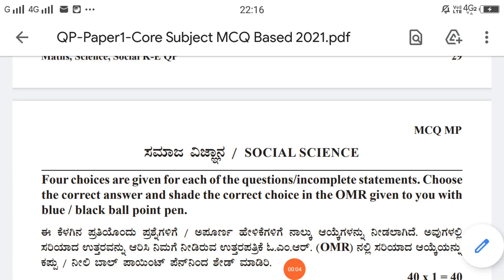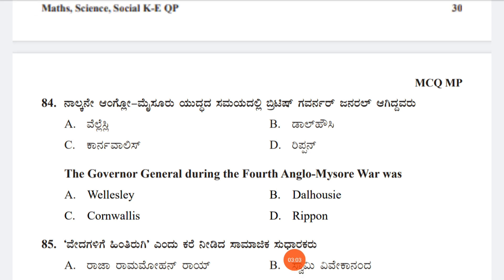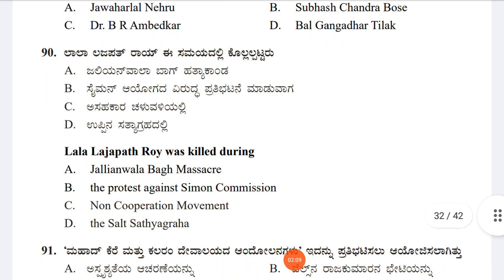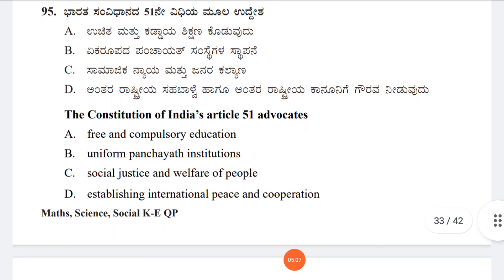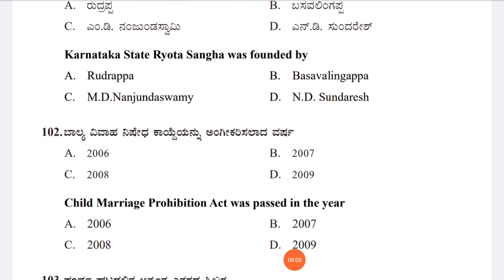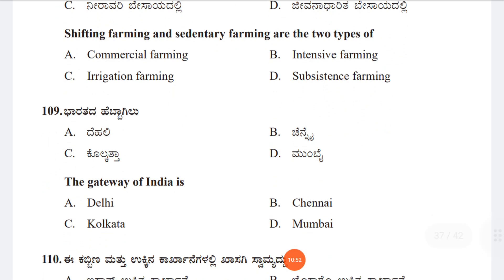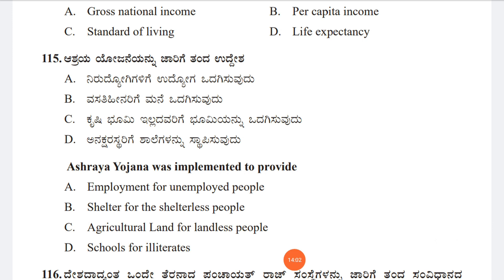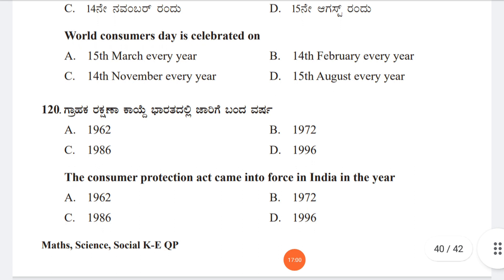ENGLISH MEDIUM SOCIAL SCIENCE MODEL QP BY KSEEB, ANALYSED WITH ANSWER 9611342555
ENGLISH MEDIUM SOCIAL SCIENCE  MODEL QP BY KSEEB, ANALYSED WITH ANSWER  BY-
LAXMIKANT D MAMADAPUR
A M
GOVT HIGHSCHOOL KULALI